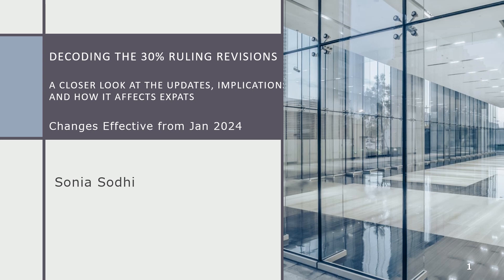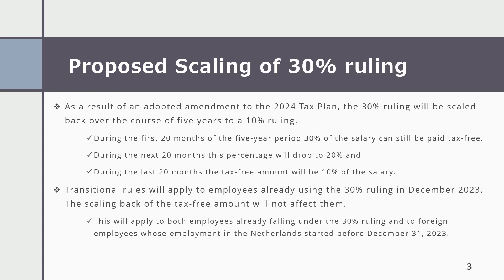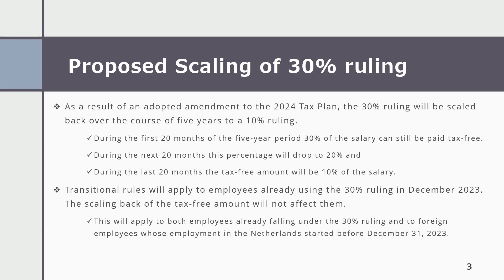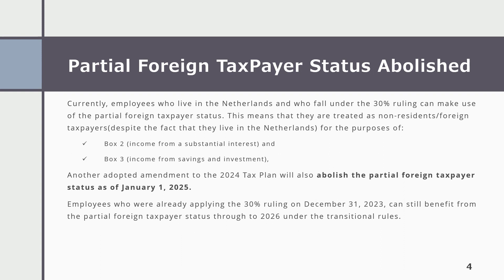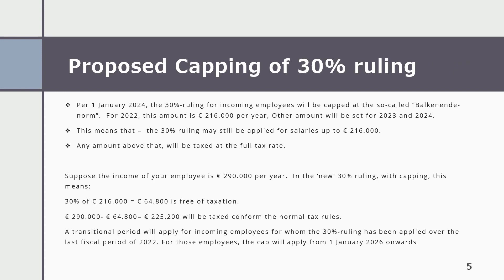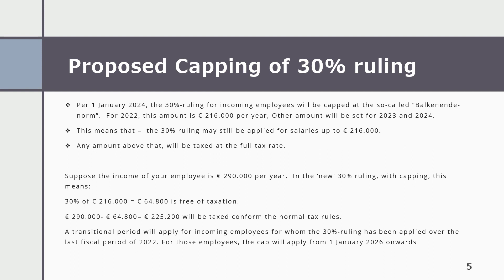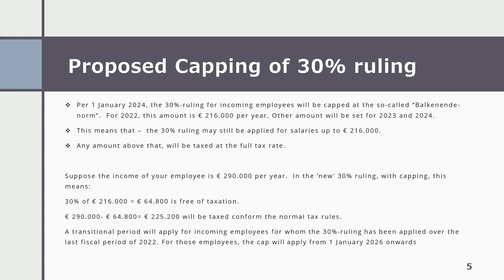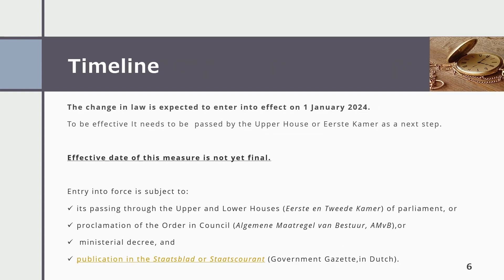Decoding 30% Ruling Revisions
In this informative video, we take a deep dive into the recent changes to the 30% ruling in the Netherlands, shedding light on the updates, their implications, and how they affect taxation of expats.  If you're an expat living and working in the Netherlands or an employer with international staff, this video is a must-watch.
Recent Changes Unveiled: Discover the specific modifications to the 30% ruling, including eligibility criteria, the duration of the ruling, and tax benefits.

Implications for Expats: Learn how these changes directly impact expats, from their income tax situation to financial planning and job prospects.

Transition Period: Find out if there's a transition period for existing beneficiaries and how it works